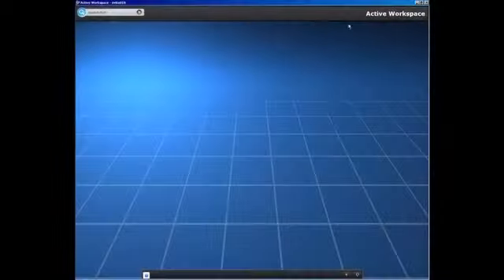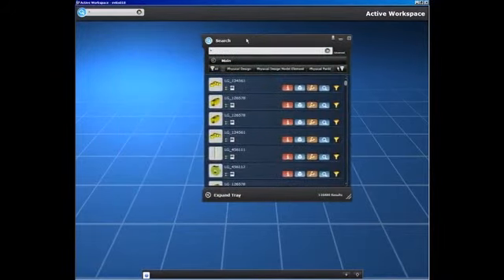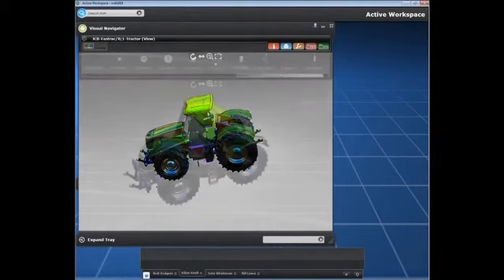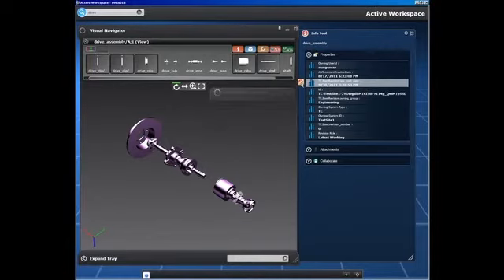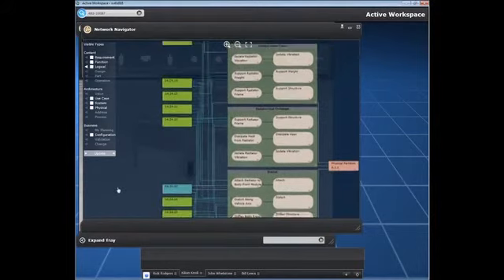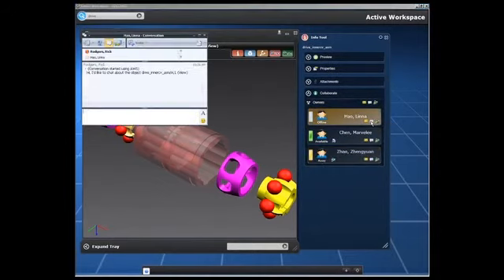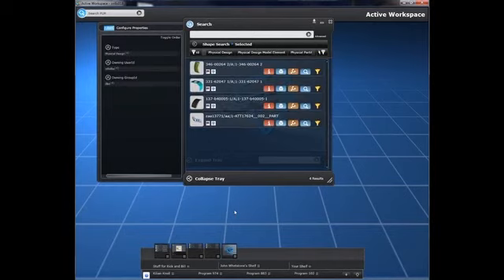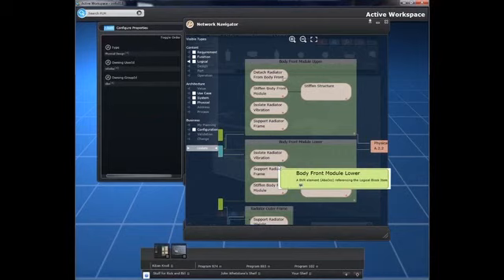Teamcenter Active Workspace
O Active Workspace aumenta sua produtividade fornecendo acesso ao PLM quando e onde necessário, permitindo que você encontre o que precisa com mais rapidez e veja o contexto geral para tomar decisões mais inteligentes sobre o produto.